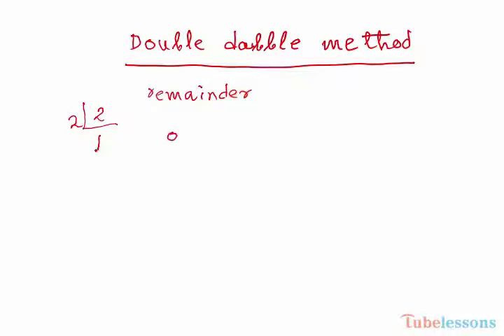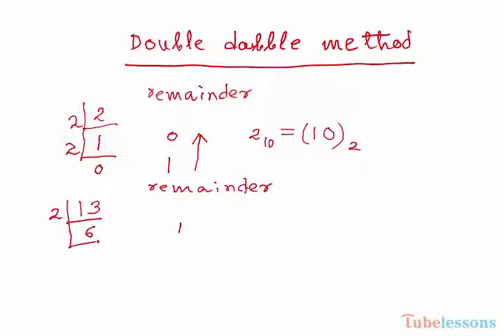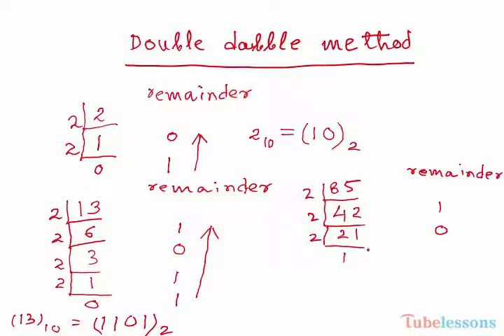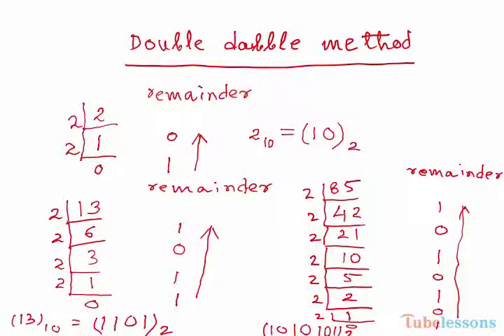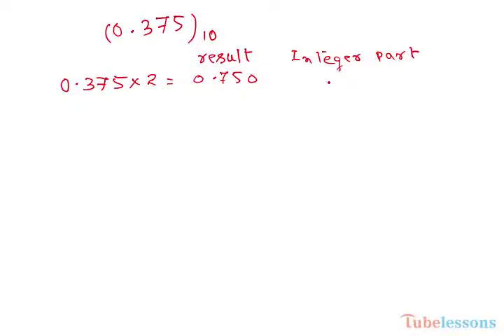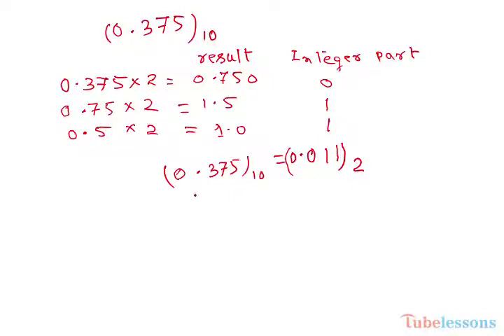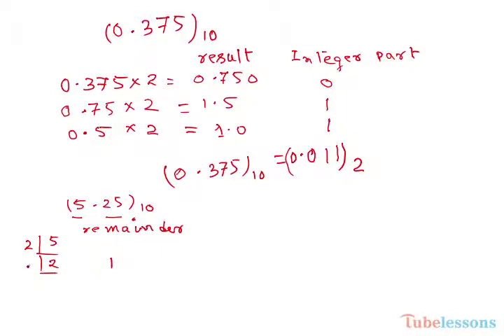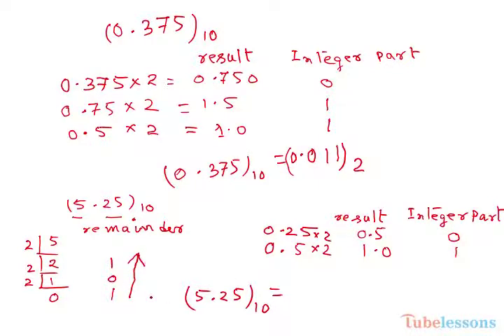Converting Decimal to Binary : A Step-by-Step Guide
I'm excited to share with you my latest video on converting decimal numbers to binary. In this video, we explore the fascinating world of binary numbers and learn a step-by-step process to convert decimal numbers to binary representation.

Decimal numbers are the numbers we use every day in our base-10 number system. However, computers communicate using binary numbers, which consist of only 0s and 1s. Understanding how to convert decimal numbers to binary is crucial in computer science and coding.

In the video, we walk through an example where we convert the decimal number 25 to its binary equivalent. We explain each step of the conversion process, showing how to divide the decimal number by 2 and record the remainders until we reach 0. We then arrange the remainders in reverse order to obtain the binary representation.

By watching this video, you'll gain a clear understanding of the conversion process and develop a fundamental skill in computer science. Whether you're a beginner or an experienced programmer, this knowledge will prove valuable in your coding journey.

So, join me in this exciting exploration of converting decimal to binary.

Let's dive in and unlock the secrets of converting decimal to binary!